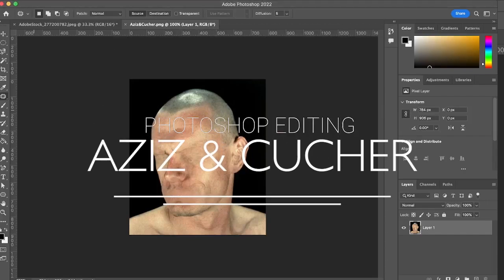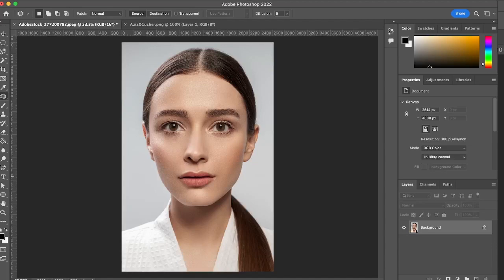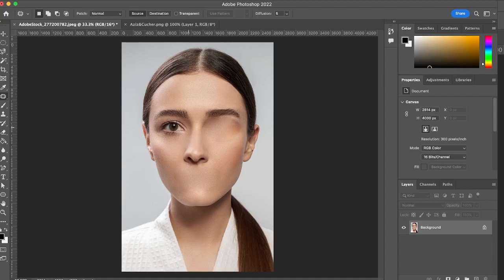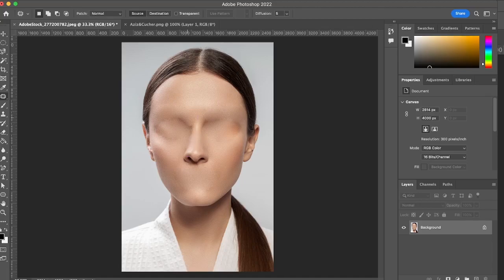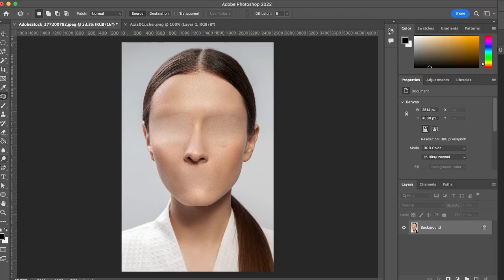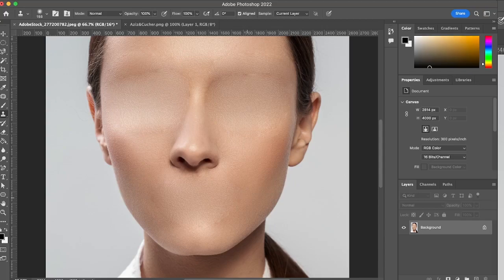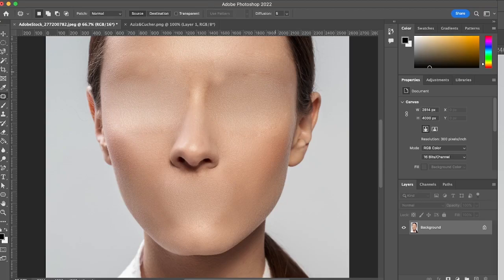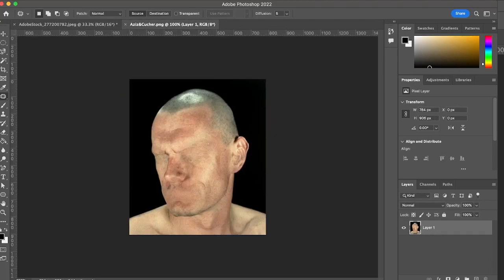Back To Basics Photoshop Aziz & Cucher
GCSE PHOTOGRAPHY
This is the first instruction video I've created so please be kind!
A simple walkthrough of how to edit an image in the style of Aziz & Cucher.  I hope it helps.
Stock portrait from Adobe Stock.